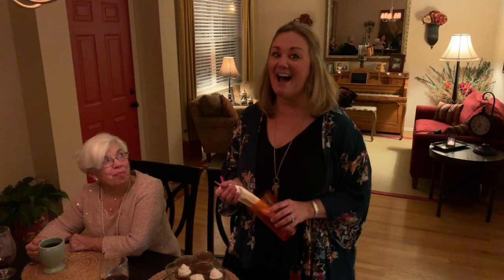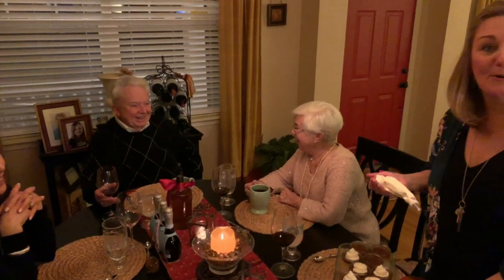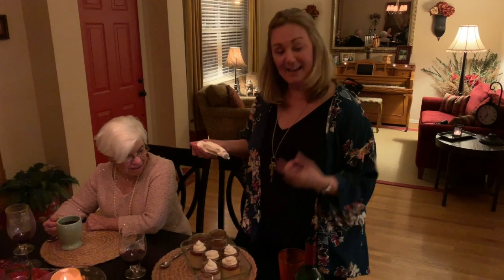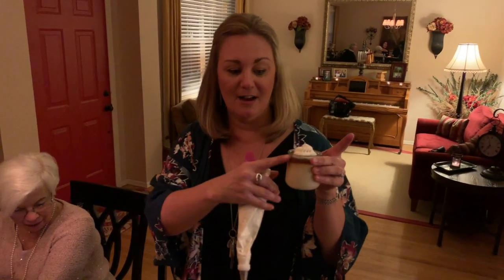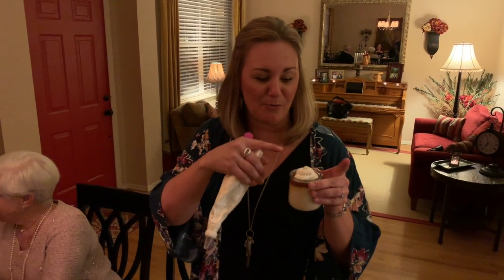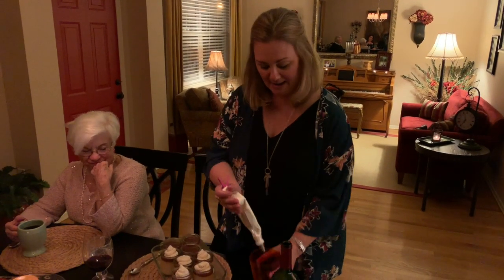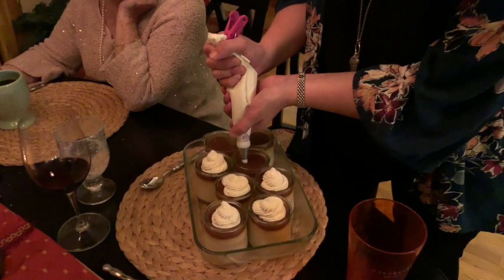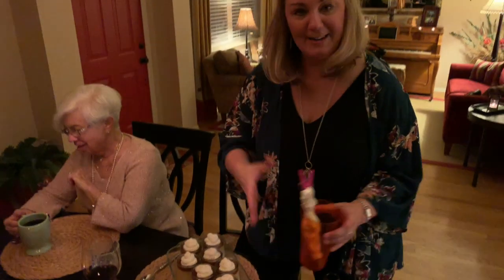Dinner Party Dessert Tip - Delight Of The Bite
This short and sweet video gives the simple tip of how to top your prepared desserts with fresh whipped cream right before serving.  I made these delicious Butterscotch Budino's with Homemade Salted Caramel the day before my company was coming over...and then topped them with a fresh Cinnamon & Vanilla Bean Whipped Cream right before serving.  Prepping the cream earlier in the day and storing it in a piping bag (in a cup) keeps you organized and ready to plate things up on the day of your dinner party.  And FYI -- "Budino" is really just a fancy way of saying PUDDING! :-)
RECIPE:  Butterscotch Bourbon Budino with Salted Caramel :-)

3 c heavy cream
1 1/2 c whole milk
1 large egg
3 large egg yolks
1/4 cup cornstarch
1 c plus 2 T dark brown sugar - packed
1/2 c water
1 1/2 tsp kosher salt
5 T unsalted butter
1 1/2 T bourbon (I did 2 T because I love bourbon)
Chopped Nuts for topping (optional)
Salted Caramel Sauce (recipe below)

1) Combine heavy cream and milk in a large bowl.  Whisk together egg, egg yolks and cornstarch in a large measuring pitcher or bowl.  In a large, deep pot set over medium-low heat stir together dark brown sugar, water and salt until sugar disolves.  Increase heat to medium-high and allow to boil without stirring, until the mixture turns thick and dark amber in color.  You may need to take a small pastry brush that's slightly wet and brush down the inside edge of the pan to keep the sugar all together in the pan.  This will take about 7 minutes.  Immediately add the cream mixture and whisk to combine and dissolve the sugary bits.  Bring the mixture to a boil, watching pot carefully to avoid it boiling over and then reduce the heat to medium.  Ladle about 1-2 cup of the hot cream and sugar mix into your whisked eggs and whisk immediately to avoid "scrambled eggs" -- this is called tempering your eggs -- bringing the temperature of the eggs up.  Once you've done this, add this to the large pot and whisk it well.  Bring this to a boil and watch the custard thicken in about 2 minutes.  Remove from the heat and stir in the butter and bourbon.
2. Divide the custard among 8-10 glasses or cups... I think I got 10 1/2 cup portions or so.  Cool on the counter for a few minutes and then chill in the fridge.  I covered each cup with a little plastic, making sure the plastic touched the top surface of the pudding, so a skin wouldn't form.
3. Once cold and once your caramel is room temp, spoon 1-2 T of salted caramel over each budino.  Then you can hold these in the fridge until you're ready to serve and top with a dollop of whipped cream (and nuts if you want). YUM!

1/4 cup water
1 cup sugar
6 T butter - cut up into 6 pieces
1/2 c heavy cream - room temperature helps
1 tsp pure vanilla extract
1 tsp salt

1. Heat sugar and water in a heavy bottomed deep sauce pan over medium heat. Stir right at first to get the sugar dissolved in the water, being careful not to get the mixture up the sides of the pan...and then DO NOT STIR.  Leave it alone to do it's thing and turn into a deep amber color.  Sometimes I will move my pan to adjust the position over my gas burner if I get a "hot spot" where the sugar is turning way darker in the pan in one spot.
2. Once you've achieved a dark amber color, add your heavy cream.  It will bubble up like crazy (thus the deep pan), but once it settles down you can begin whisking until everything is combined.  Remove from heat and whisk in the butter, vanilla and salt...and whisk until well combined.
3.  The sauce will keep in the fridge for up to two weeks...if it lasts that long ;-)